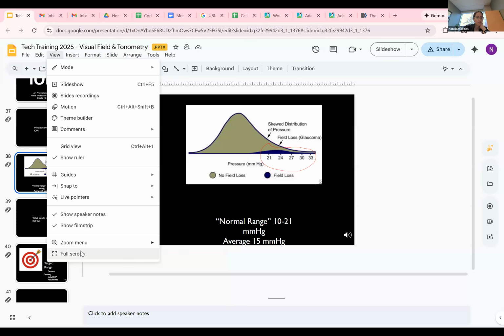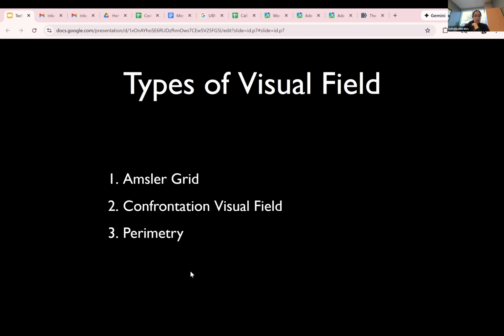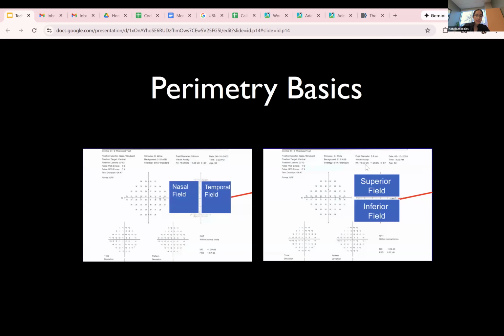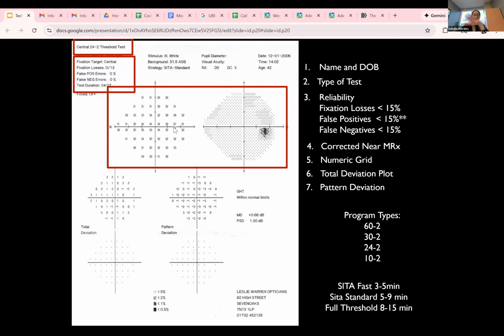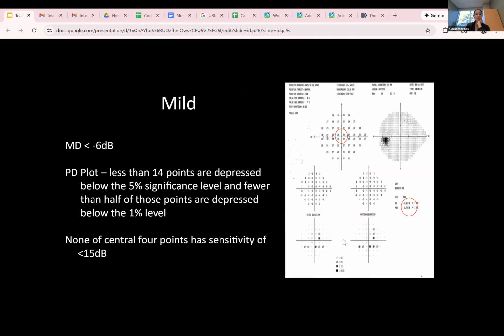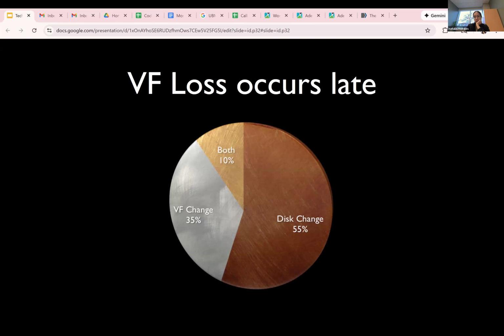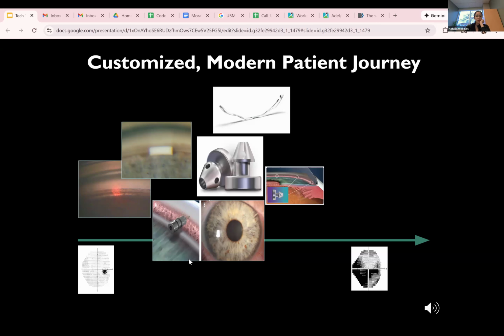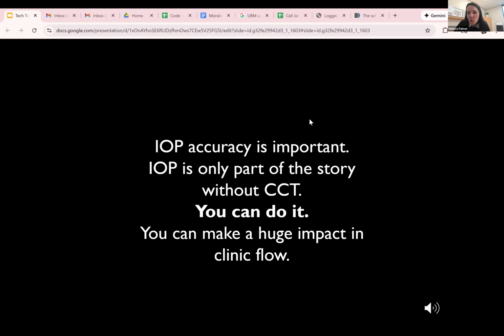2026 Tech Training Week 4 - Visual Fields & Tonometry